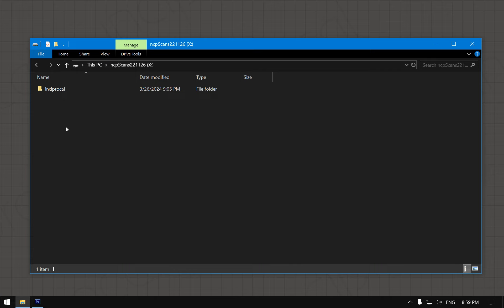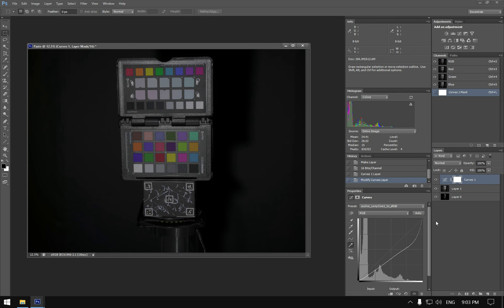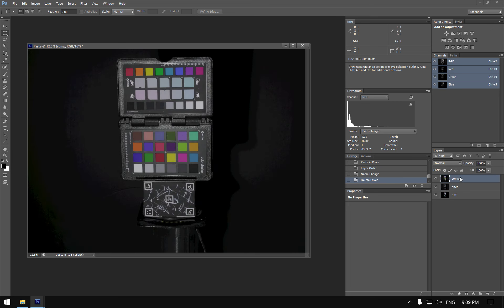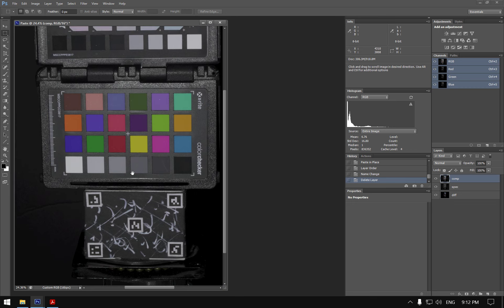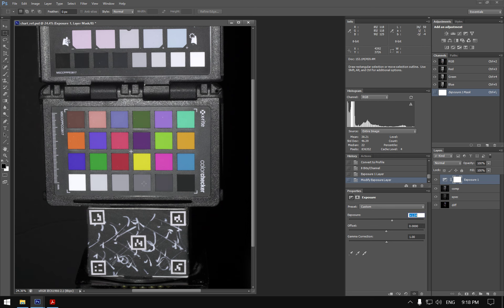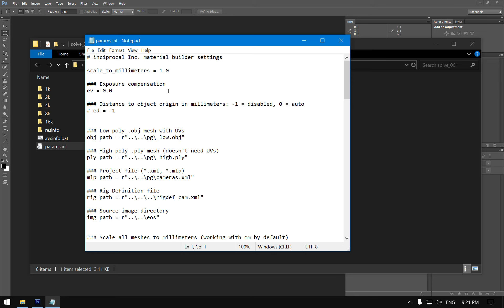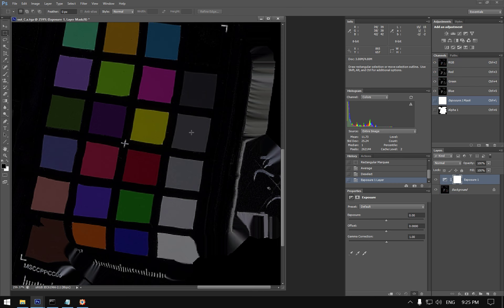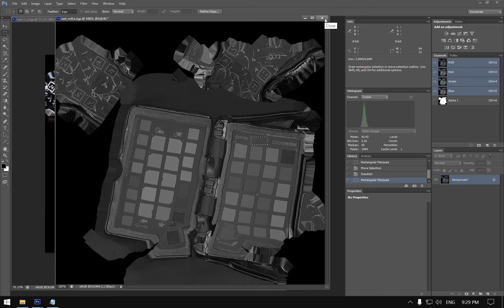3.1 - Color Checker, Exposure, Polarization